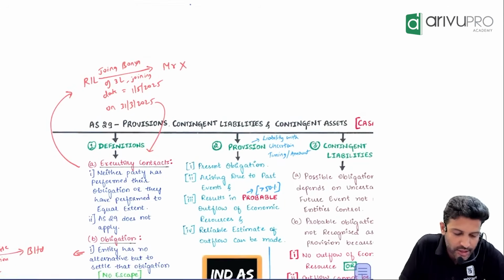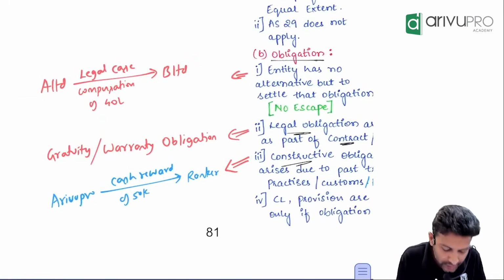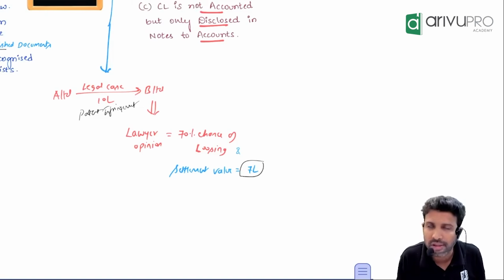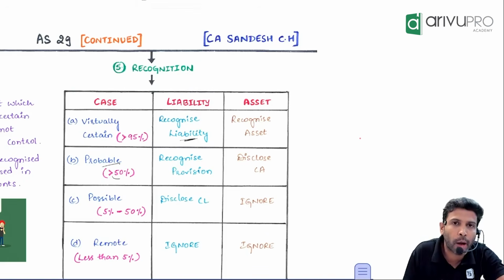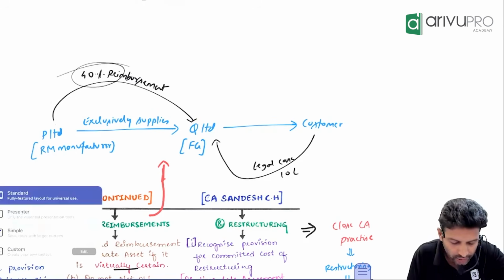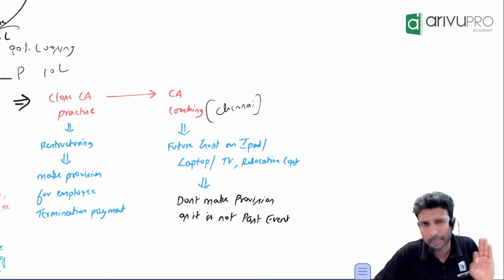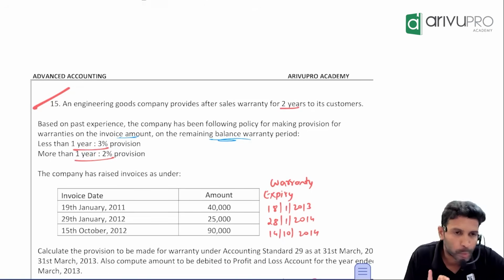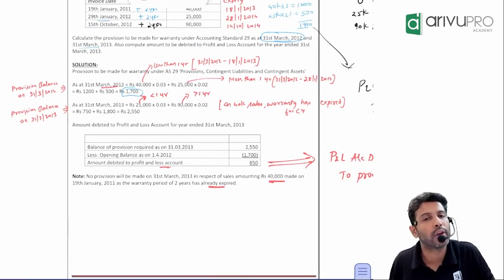AS 29 Provision Contingent Liability Asset Revision with Questions | CA Inter Advanced Accounting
AS 29 is where most CA Inter students lose easy marks — not because the standard is hard, but because they can't decide whether to create a provision, disclose a contingent liability, or do nothing at all. In this session, CA Sandesh clears that decision once and for all, then solves ICAI-style questions step by step.

Provisions, Contingent Liabilities and Contingent Assets is a fully scoring theory standard. Once you know the recognition conditions and the probable–possible–remote test, every question in the chapter becomes a template. This video gives you both the concept and the exact answer format examiners expect.